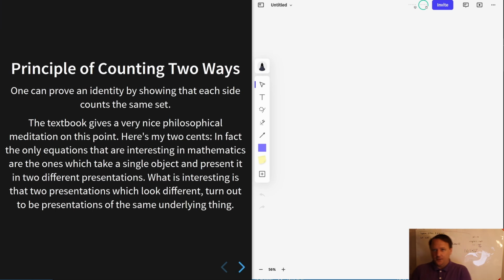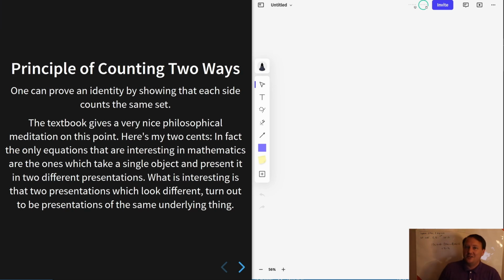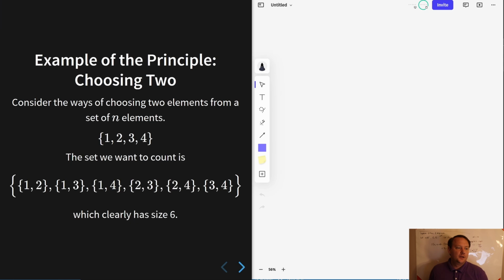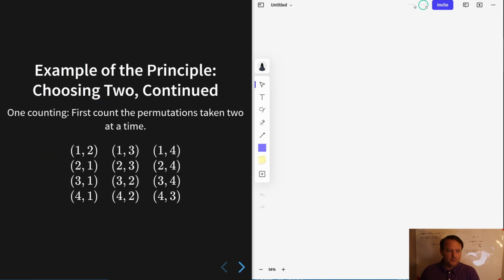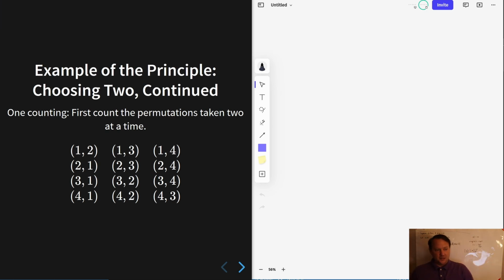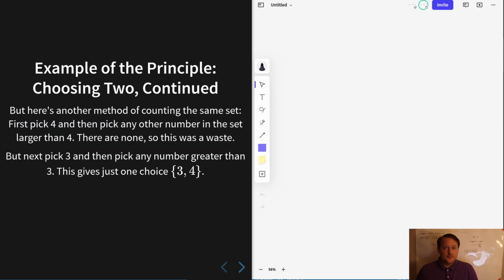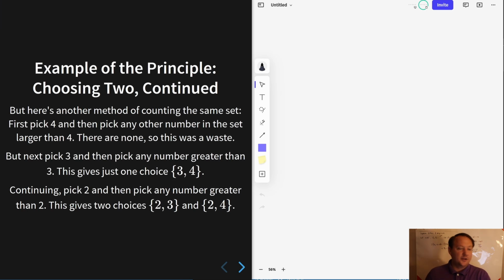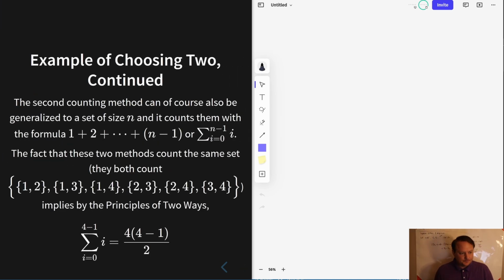Combinatorics - Video 01.01 - Counting in Two Ways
A brief discussion of the principle of counting in two ways -- the idea that if two formulae count the elements of a set then the formulae are equal to each other.  An example of counting all subsets of size two.

0:00 Intro
0:14 Two Ways
1:41 Example: Choose 2